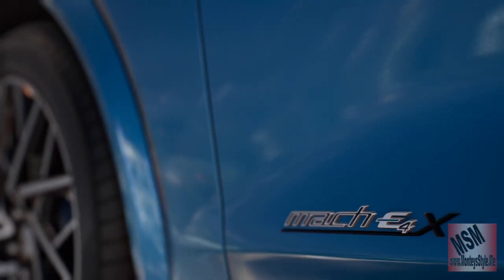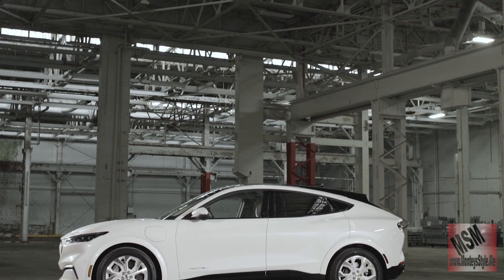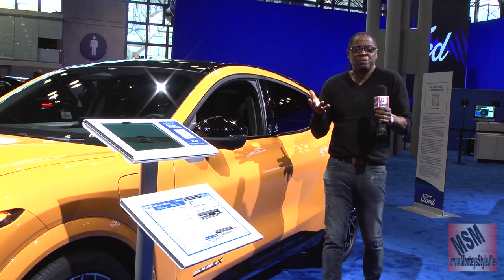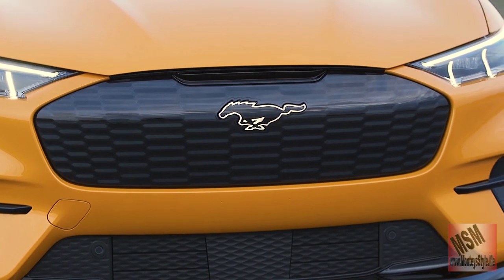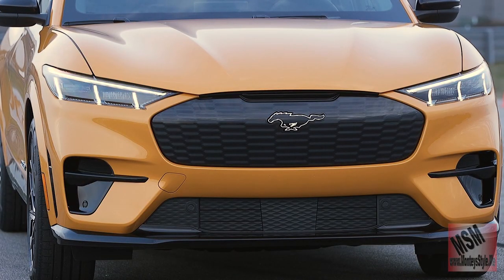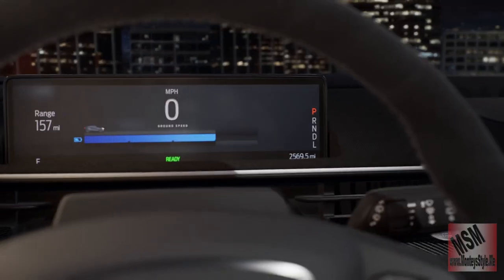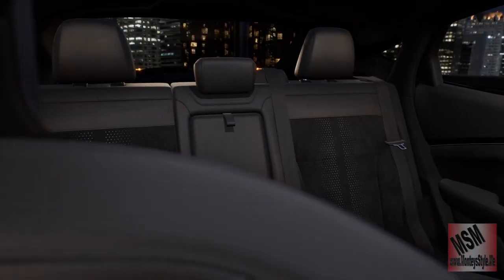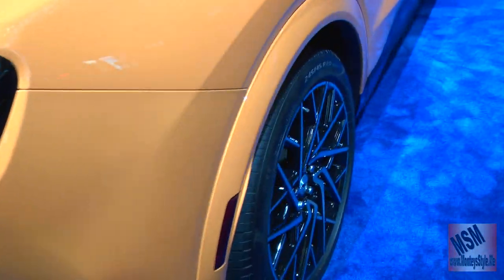MonteysStyle Video MUSTANG MACH E